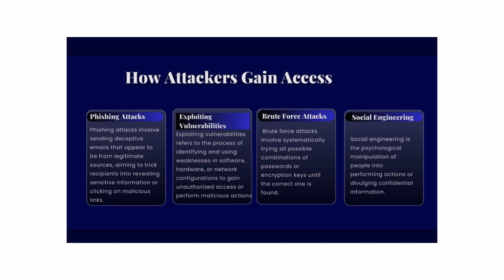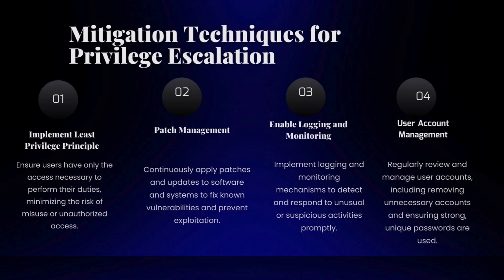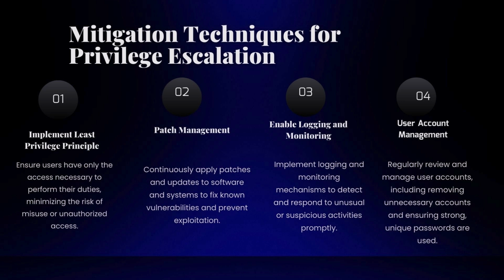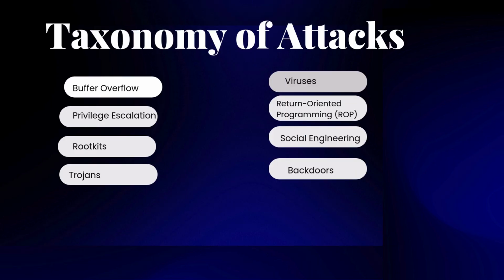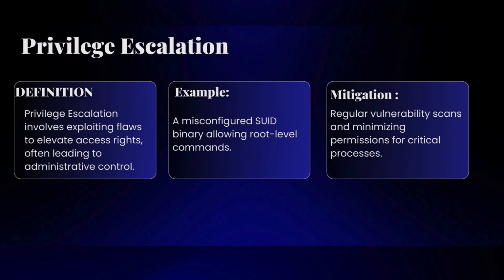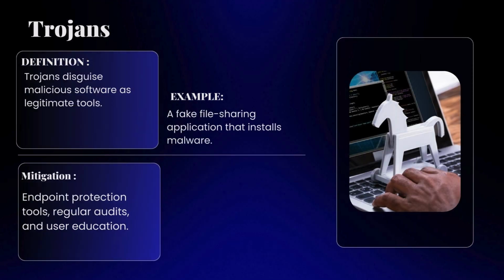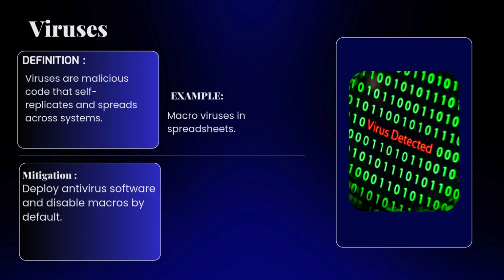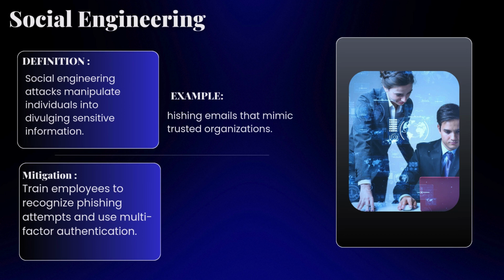Ethical Hacking Using Virtual Machines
In this video, we explore the fundamentals of ethical hacking with a focus on using virtual machines to understand and exploit vulnerabilities. Our objectives are to demonstrate the process of exploiting a vulnerability in a controlled environment, present mitigation strategies to secure systems, and educate viewers on common attack methods.

How Attackers Gain Access:

Phishing Attacks: Sending deceptive emails with malicious links or attachments to trick recipients into revealing sensitive information.

Exploiting Vulnerabilities: Using tools like Nmap and Metasploit to scan for and exploit weaknesses in network and application configurations.

Brute Force Attacks: Systematically trying all possible password combinations to gain unauthorized access.

Social Engineering: Manipulating individuals into divulging confidential information through psychological tactics.

Mitigation Techniques for Privilege Escalation:

Implement Least Privilege Principle: Ensure users have only the access necessary for their duties.

Regular Patch Management: Continuously apply patches and updates to address known vulnerabilities.

Enable Logging and Monitoring: Implement mechanisms to detect and respond to unusual activities.

User Account Management: Regularly review and manage user accounts, ensuring strong, unique passwords.

Taxonomy of Attacks:

Buffer Overflow: Occurs when more data is written to a buffer than it can handle, potentially allowing arbitrary code execution.

Example: Exploiting a vulnerable login function to execute shell commands.

Mitigation: Secure coding practices, ASLR, and tools to detect memory anomalies.

Privilege Escalation: Exploiting flaws to elevate access rights, often leading to administrative control.

Example: Misconfigured SUID binary allowing root-level commands.

Mitigation: Vulnerability scans and minimizing critical process permissions.

Rootkits: Stealthy malware providing unauthorized root-level access while concealing its presence.

Example: Kernel rootkits modifying system calls to hide files or processes.

Mitigation: Rootkit scanners, integrity checks, and limiting kernel access.

Trojans: Malicious software disguised as legitimate tools.

Example: Fake file-sharing application installing malware.

Mitigation: Endpoint protection, regular audits, and user education.

Backdoors: Hidden access points bypassing normal authentication.

Example: Malicious software allowing remote access.

Mitigation: Strong access controls, regular network scans, and monitoring for unusual activity.

Viruses: Malicious code that self-replicates and spreads across systems.

Example: Macro viruses in spreadsheets.

Mitigation: Antivirus software and disabling macros by default.

Return-Oriented Programming (ROP): Bypassing memory protection mechanisms using legitimate code sequences.

Example: Exploiting a buffer overflow with ROP gadgets.

Mitigation: DEP and CFI.

Social Engineering: Manipulating individuals into divulging sensitive information.

Example: Phishing emails mimicking trusted organizations.

Mitigation: Employee training and multi-factor authentication.

Conclusion: Understanding these attack methods and implementing robust mitigation strategies are crucial for protecting our systems. Continuous education and awareness are key to maintaining a strong security posture. Thank you for your attention.